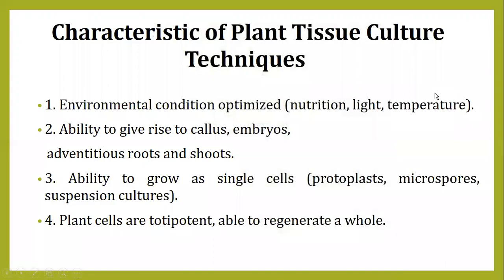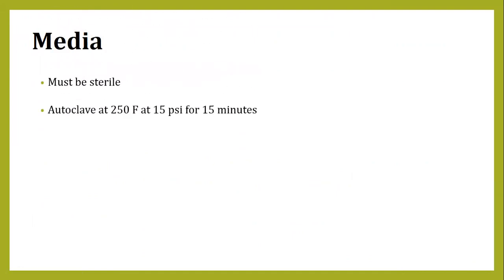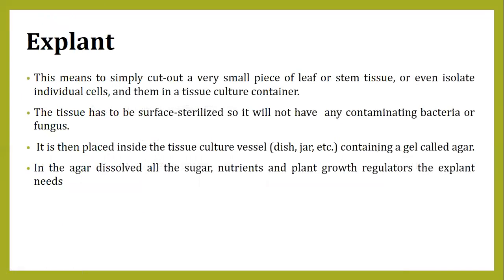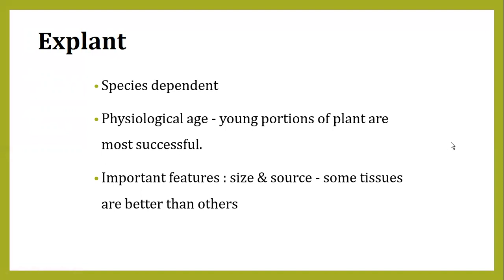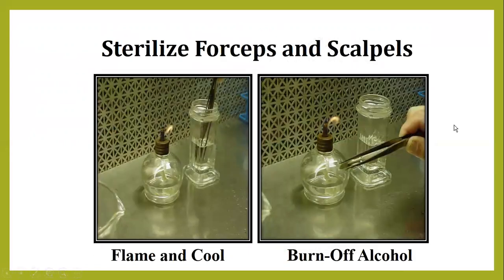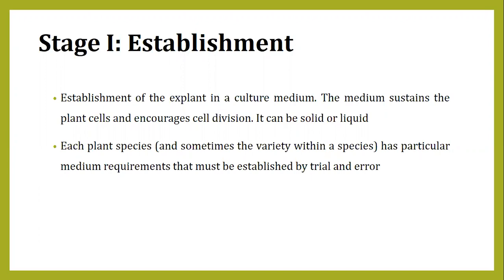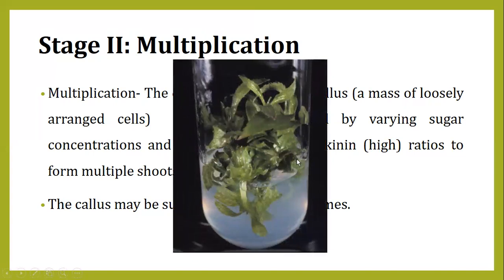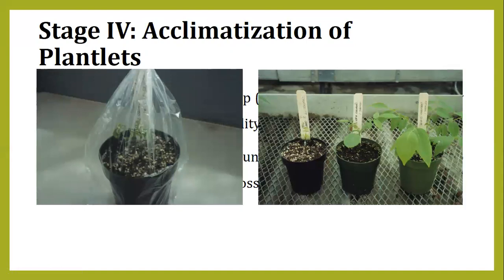Plant Cell and Tissue Culture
This video is presented by our volunteer Talha Saleem, he is from Karachi Pakistan, and he is covering Plant Cell and Tissue culture topic.